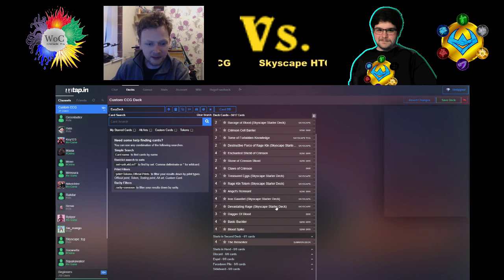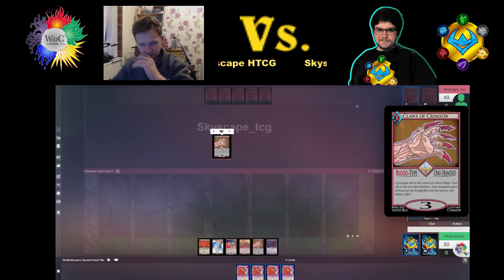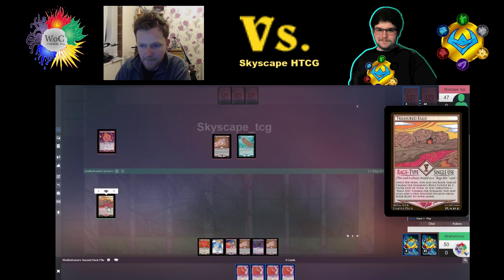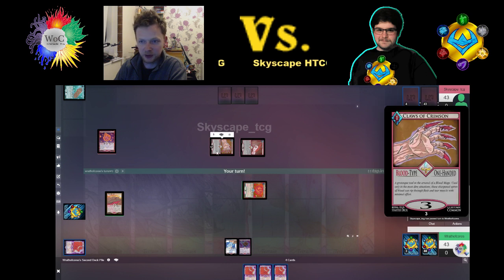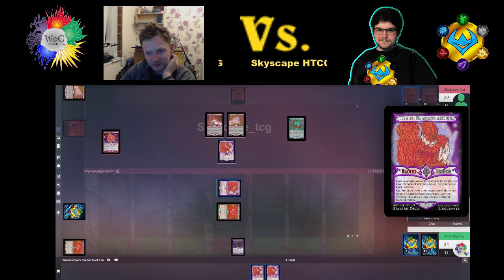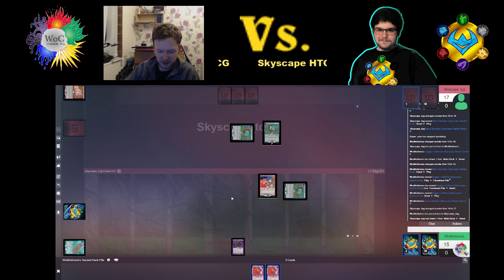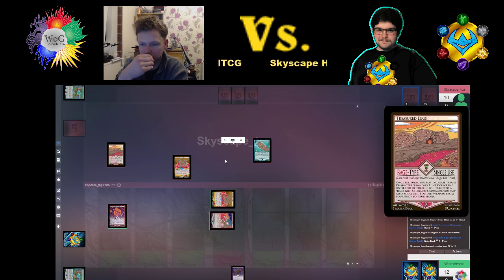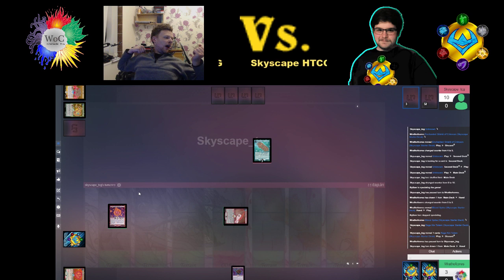Untap LIVE - Let's Play -[ SKYSCAPE TCG ]- Homemade TCG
Today we will be be playing a match of SkyScape TCG!